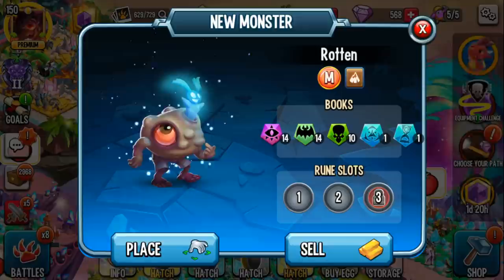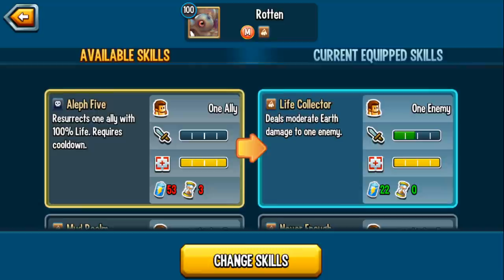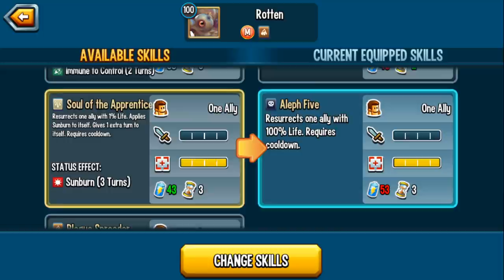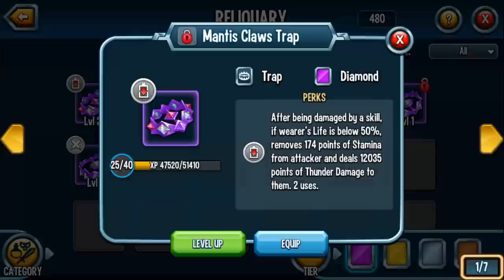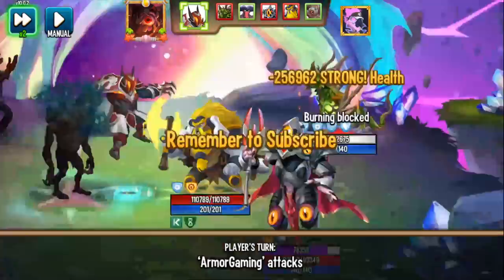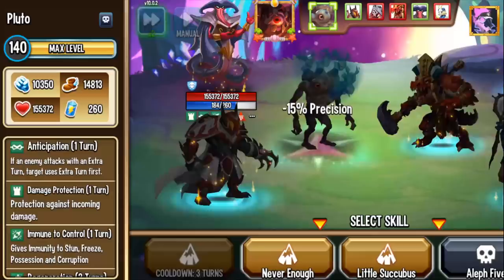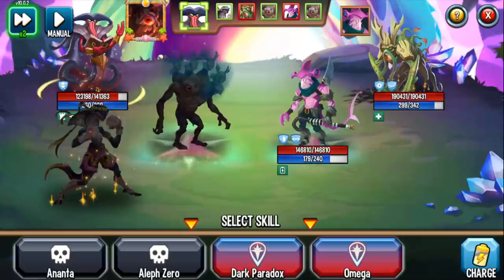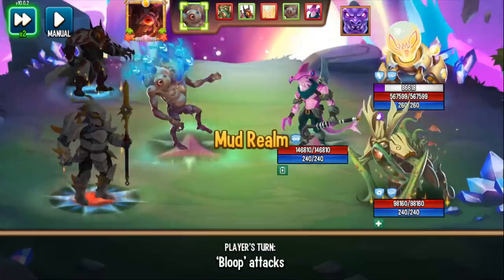ROTTEN LEVEL 150 | ANTI-CONTROL SUPPORT RESURRECTION COSMIC MYTHIC | MONSTER LEGENDS EXCLUSIVE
*Social Point gave me early access to the monster so that I could showcase it. They gave me the cells to rank up to 150, the gems to speed up everything, and food to feed it. I am allowed to use the monster in PvP, ONLY IF I lose the battles as it would be unfair to win with a monster that was added to my account for the sole purpose of reviewing. The monster will be SOLD after I am done reviewing/showcasing the monster.*

YOUTUBE MEMBERS - Thanks for supporting the channel!
Taco
Ragnarök
Bethany
Doge Gaming 123
DavidWunder
Chinchilla Gamer
SpacePenguin71
David
KILLER
Sherlock Rockantium
Chattu YT
Termologyy
Stoned Gardevoir
Narutoes21
Liam Conklin
Clocker 123
Amina Khalid
LiveNite HD
SD_GAMEZ
Orca King
Inbaa Chen
Ikram
Kefnet The Useless
Nikki Mishler
Minh Quan Do
kris hernandez
Jay C
WatchedDog
Joseph Gonzales
Dillon T
Danny Buzzard
Noamori Roseman
Dixell Zou
Samuel clements
mumin YT
idk Prajul
SkyWarrior67
Andrew Popp
VORTEX BLAZER
venom